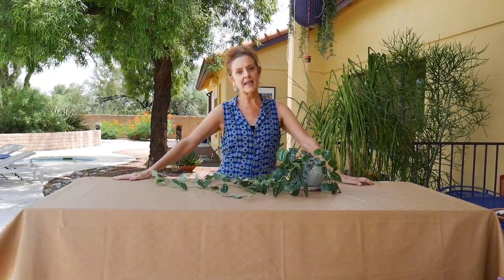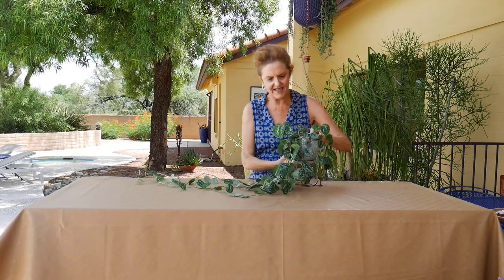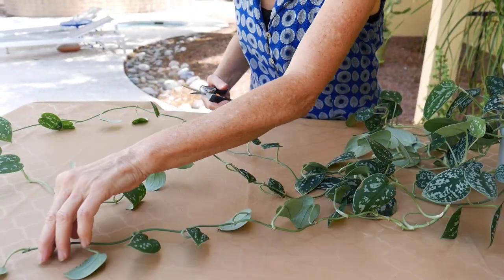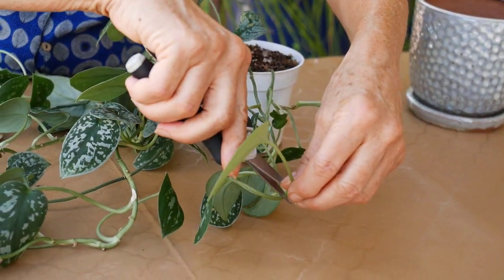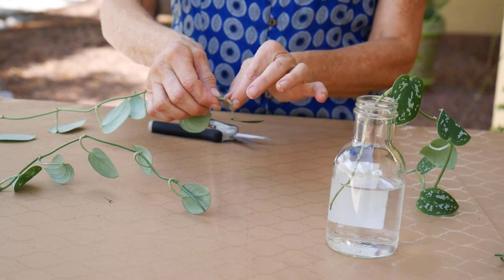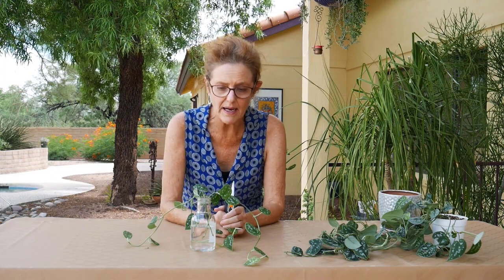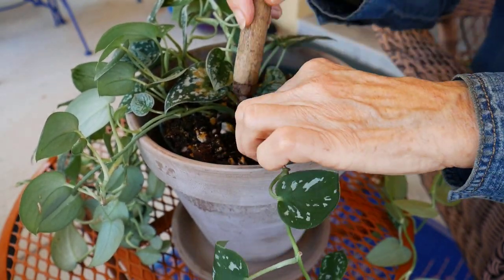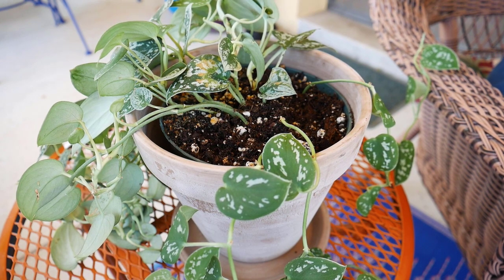SATIN POTHOS PROPAGATION: SCINDAPSUS PICTUS PROPAGATION & PRUNING/JoyUsGarden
This outlines Satin Pothos propagation including when, how, & things important to know. MORE DETAILS on Scindapsus pictus propagation

MY GO TO PRUNING SNIPS

MY GO-TO POTTING SOILS